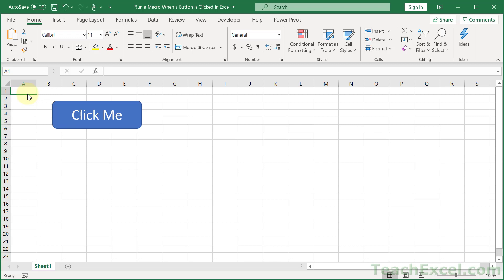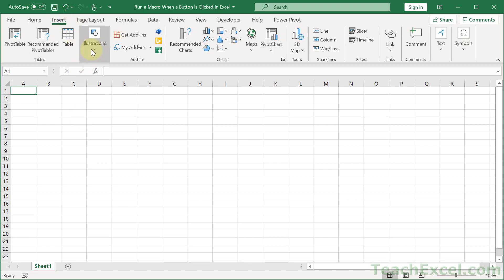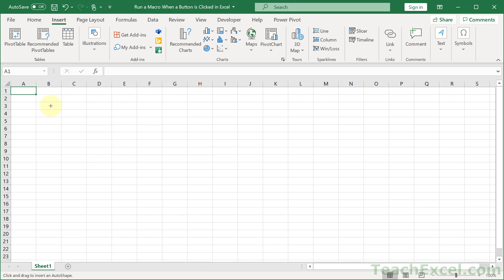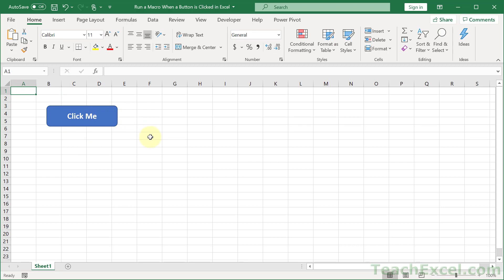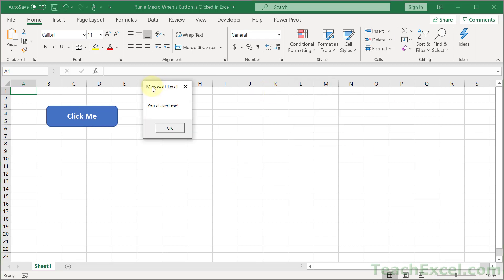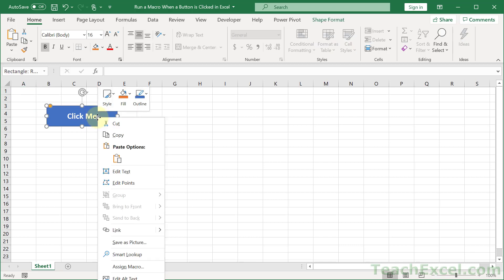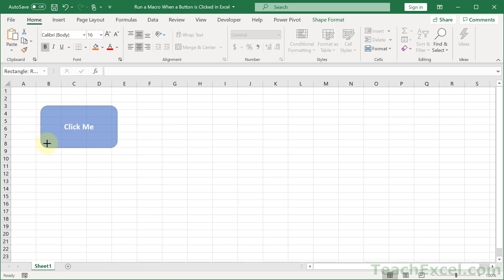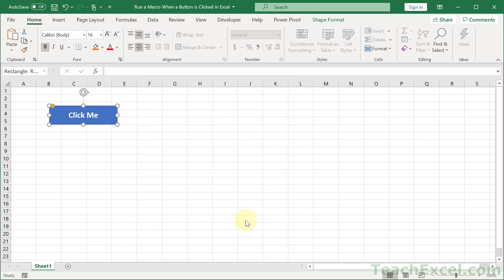Run a Macro When You Click a Button in Excel - Excel Quickie 67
How to run macros from button clicks in Excel - or clicks of other objects within the worksheet.

This is a nice simple tutorial for Excel that shows you how to make macros run when you click buttons from the worksheet. I also show you how to remove macros from buttons or change them as well as how to edit buttons after they have macros attached to them.

This is a nice little thing to learn that you can keep in the back of your mind and use whenever you need.

TeachExcel.com